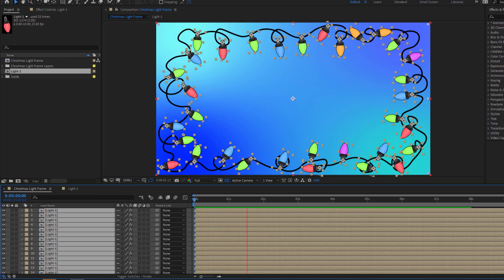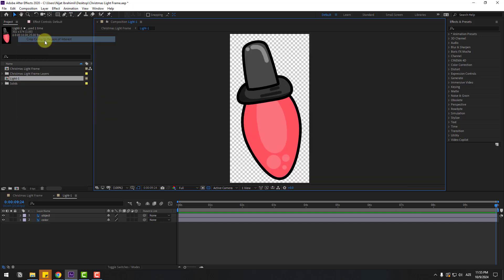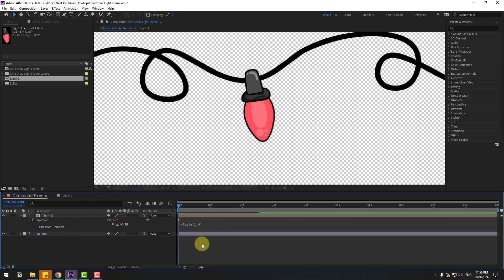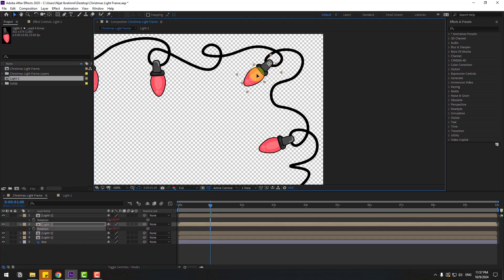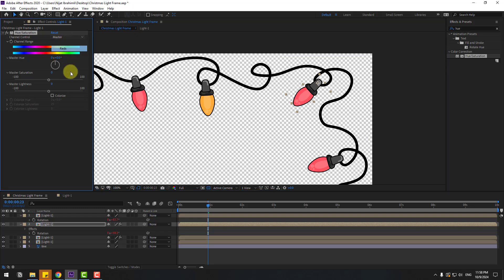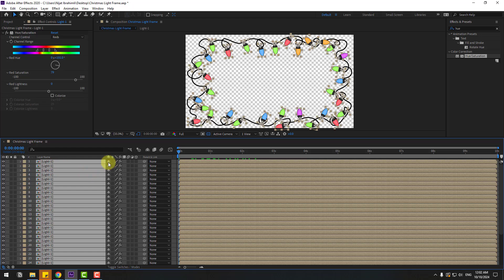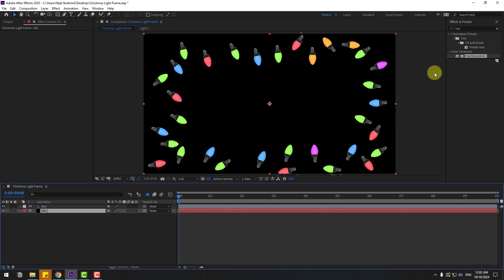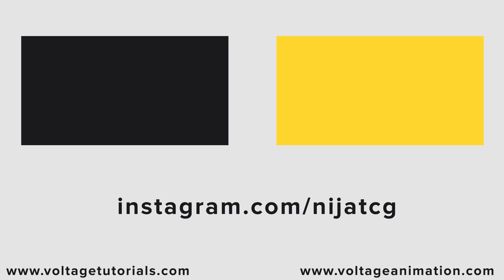Christmas Lights Frame Animation in After Effects Tutorials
Hi guys, welcome to my new video tutorial. In this tutorial i will show how to create 2D christmas lights frame animation in After Effects. Let's get started!